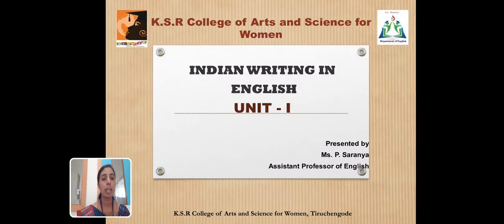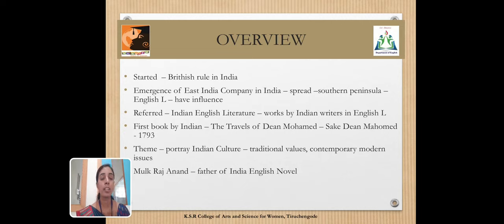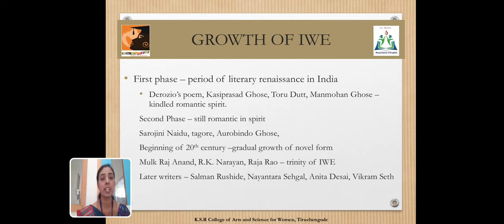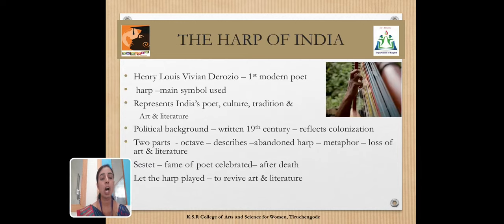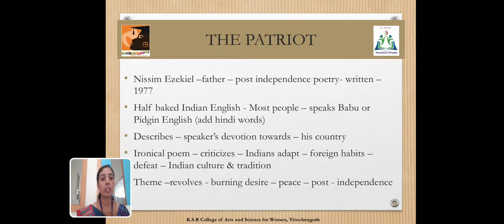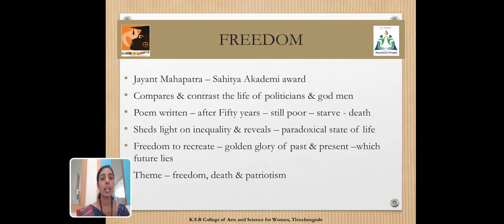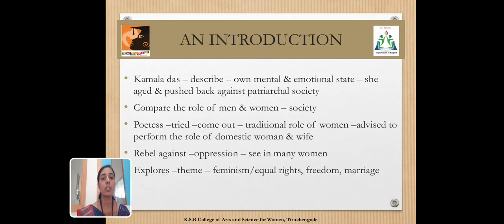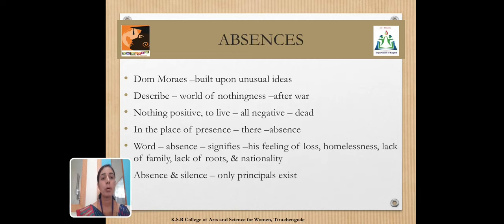LCS : INDIAN WRITING IN ENGLISH Unit I | Ms. P. SARANYA , Asst. Professor of English